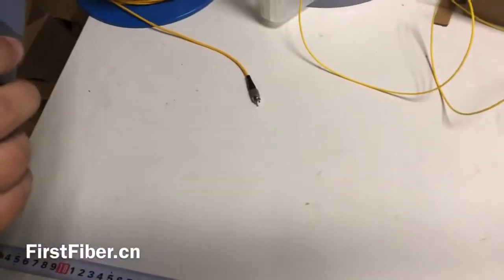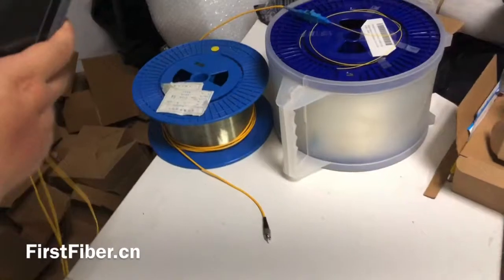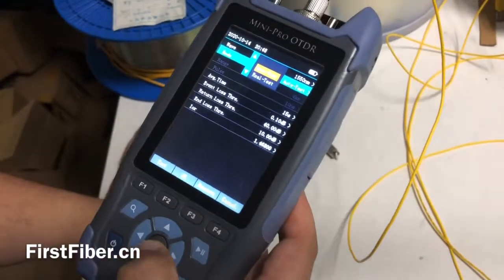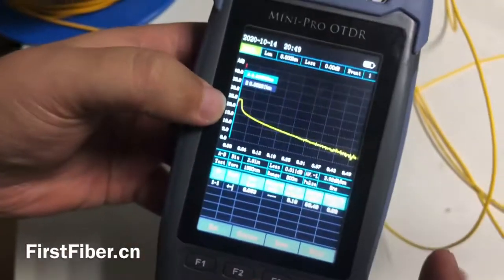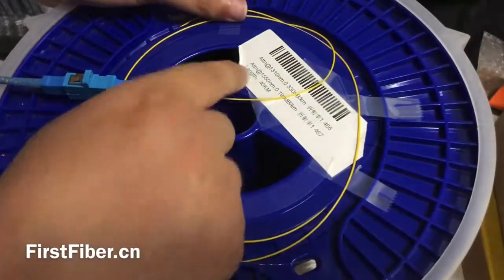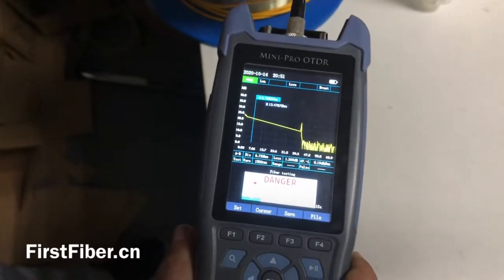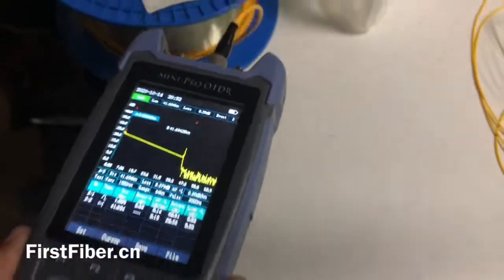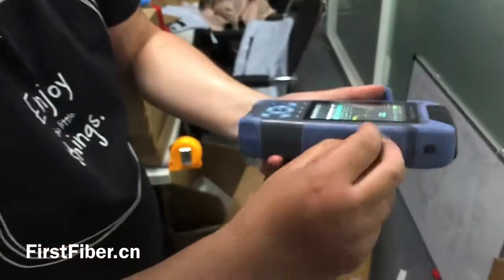How is easy to test short and long fiber by 980REV OTDR.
One button to test both short fiber and long fiber. And event map is also easy to display events along FIBER cables. Buy the 980REV OTDR, please send us an emails.